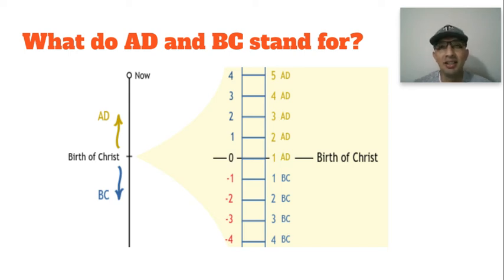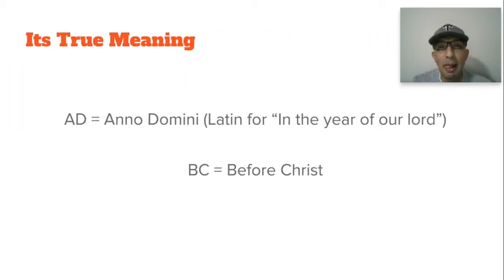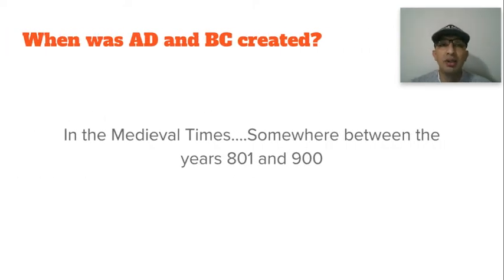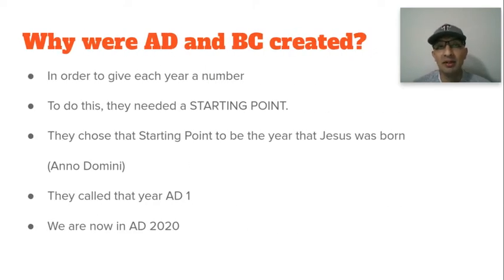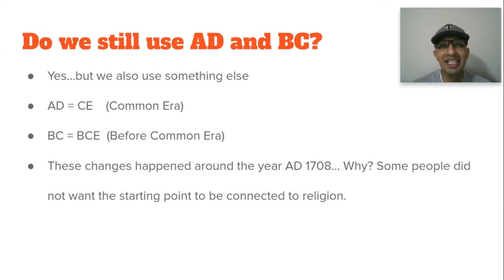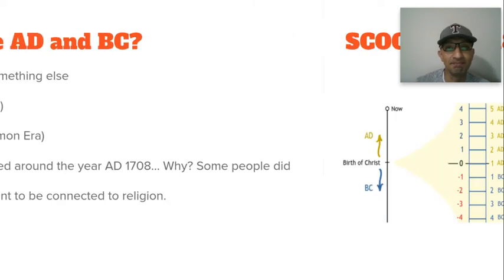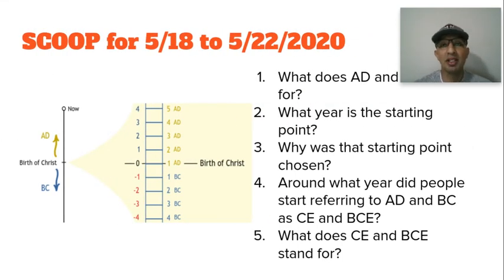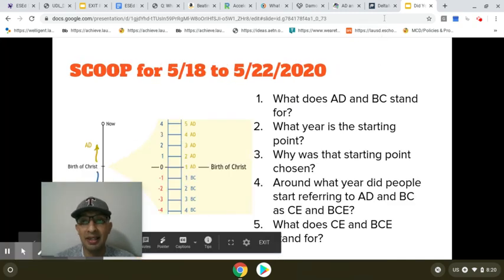Weekly Video for 5/18 to 5/22/2020